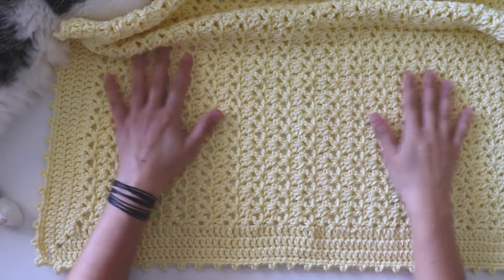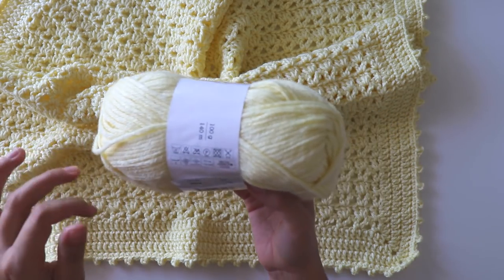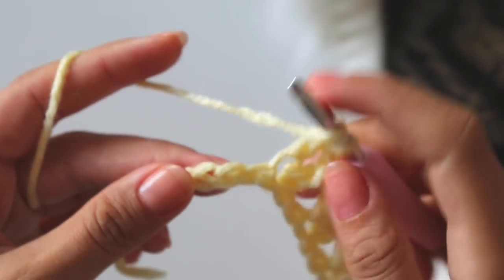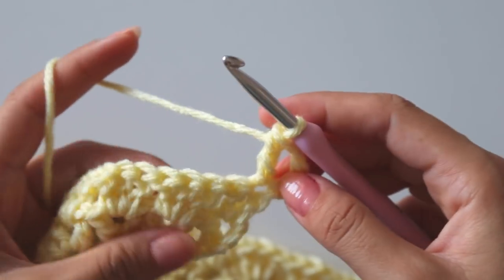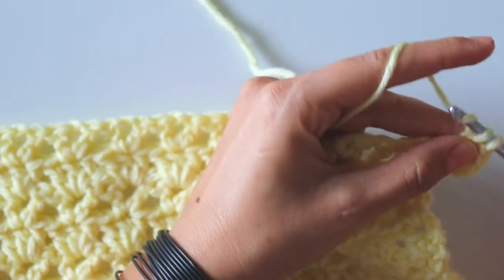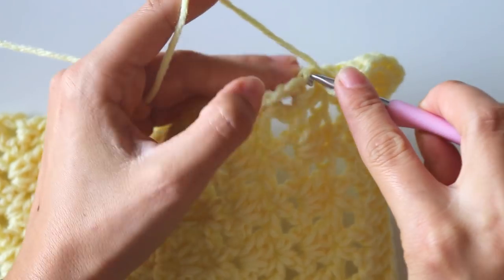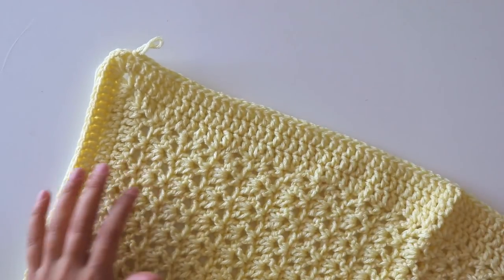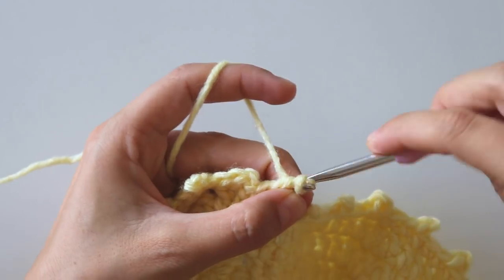Easiest Crochet Baby Blanket / Afghan Pattern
Hello. İn this video I'm going to show you how to crochet an easy baby blanket.